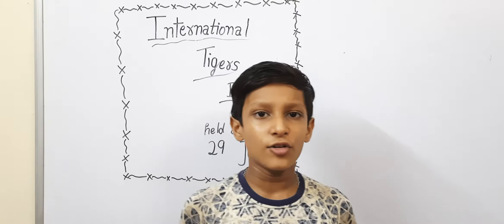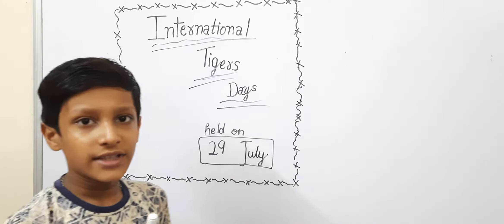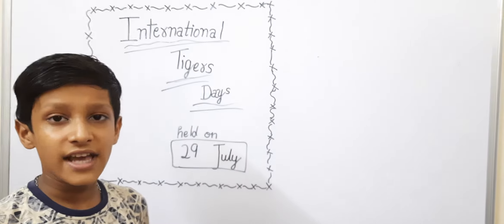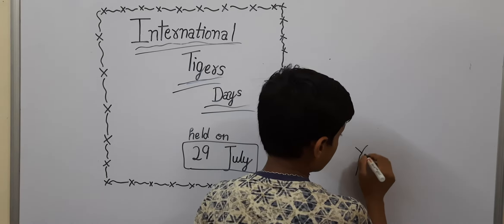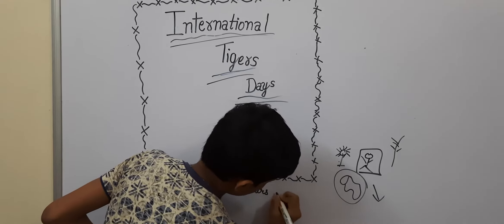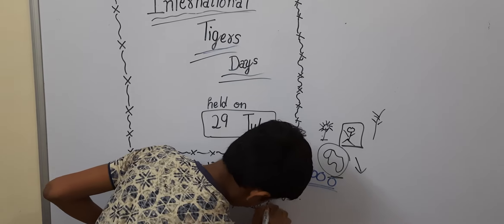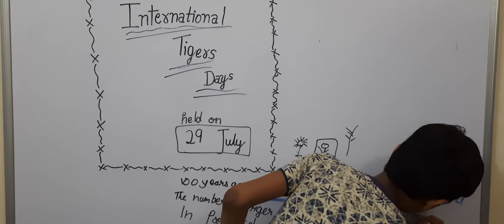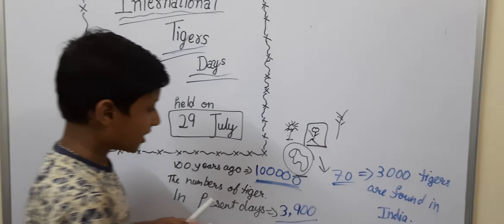About International Tiger's day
International Tiger's day ||

Link of Environment day video...